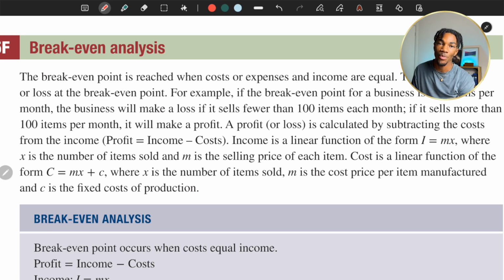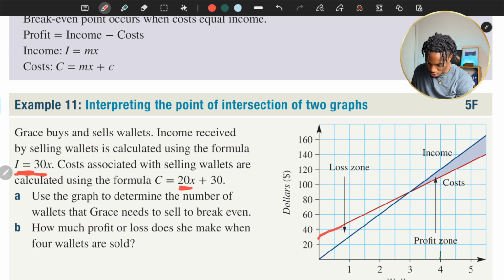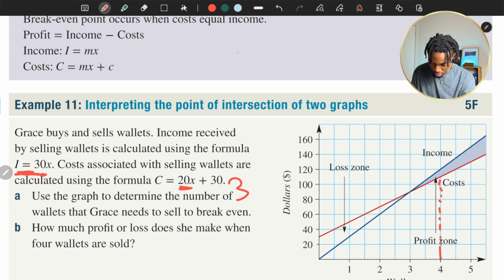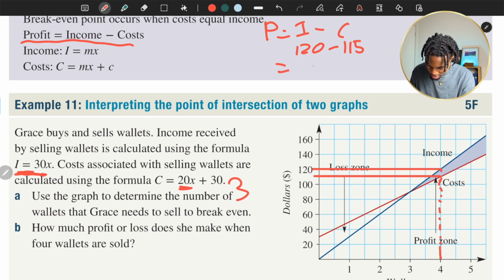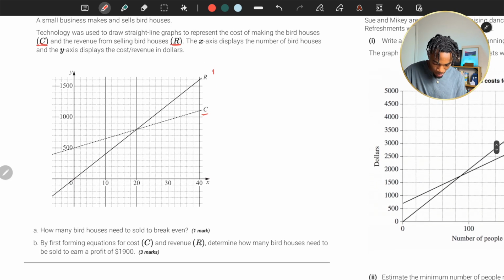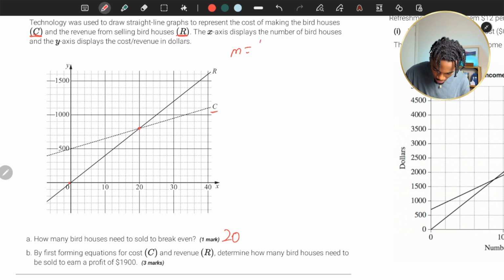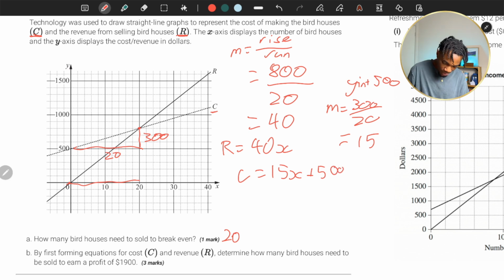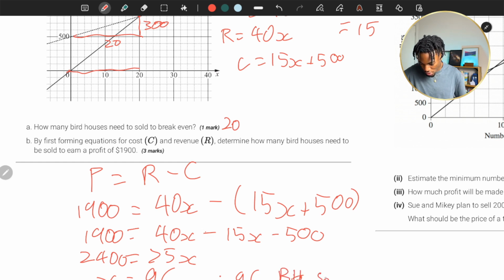Simultaneous Equations 5: Break Even